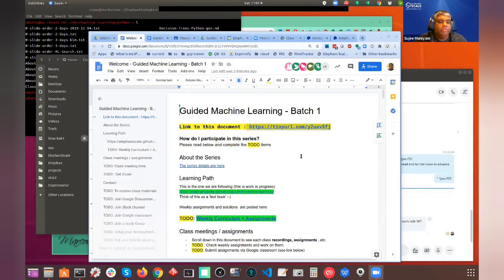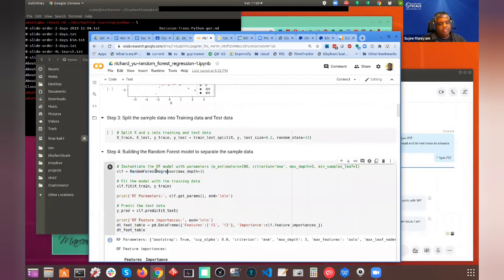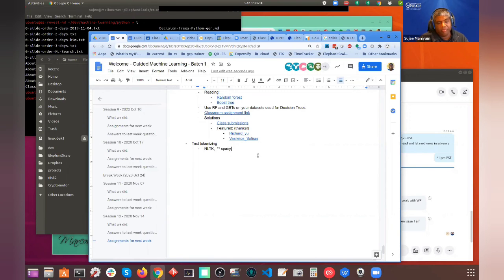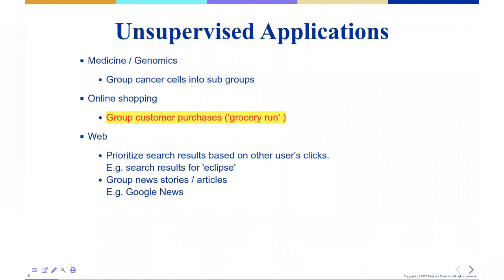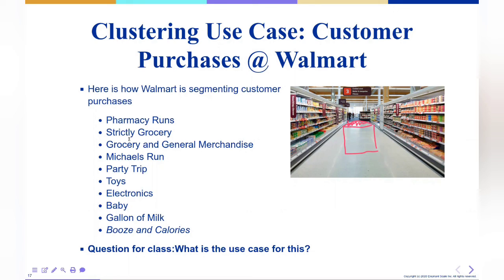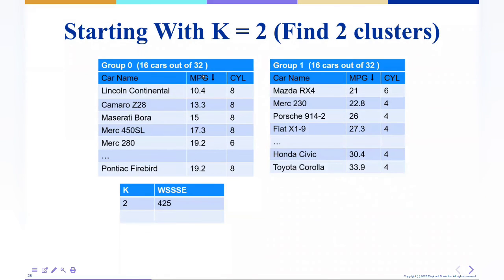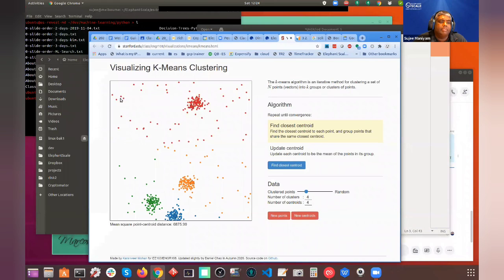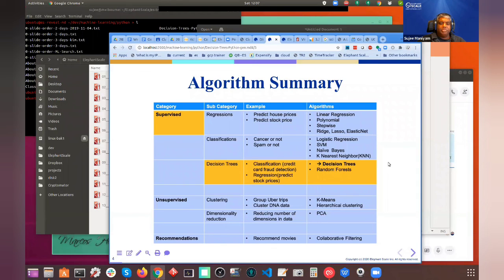Guided Machine Learning Path - Session 15(2020-11-21)